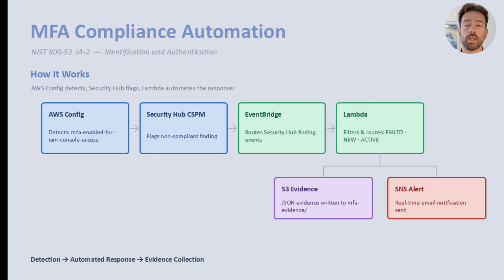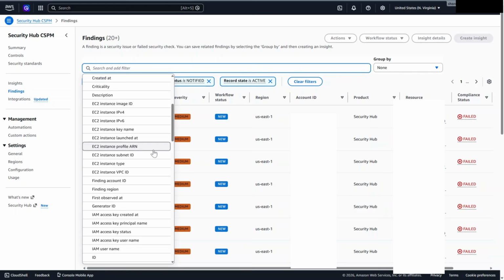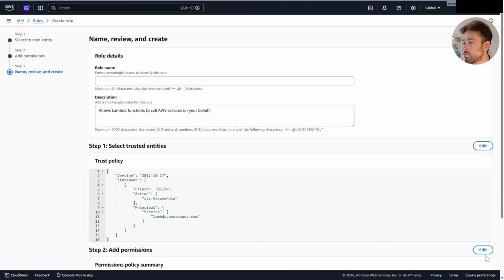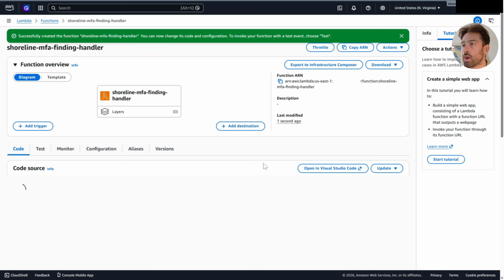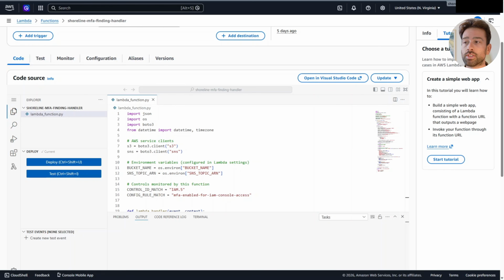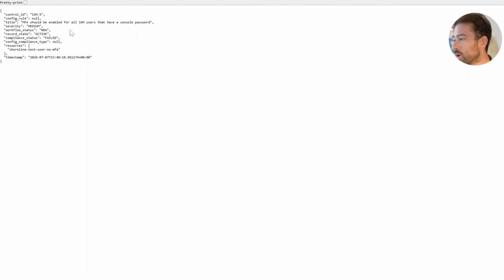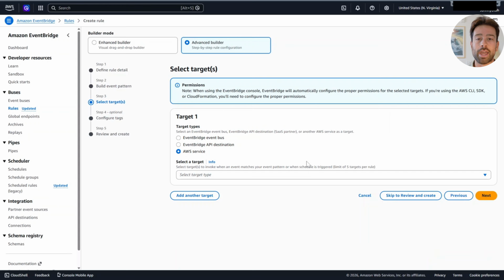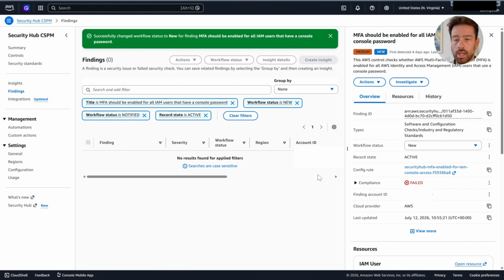AWS MFA Compliance Automation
In this hands-on AWS lab, you'll build an automated compliance workflow that detects IAM users with console access who do not have Multi-Factor Authentication (MFA) enabled.
You'll gain practical experience implementing an event-driven security pipeline using AWS Config, Security Hub, Amazon EventBridge, AWS Lambda, Amazon SNS, and Amazon S3 while learning not only how these services work together, but also how to communicate the business value they provide.

Chapters:
0:00 Intro
1:14 Visual Guide
03:02 Step 1 - Verify MFA Non-Compliant IAM Users
03:48 Step 2 - Create the SNS Topic for Alert Notifications
04:36 Step 3 - Create the Lambda Execution Role
06:11 Step 4 - Create the Lambda Function
08:14 Step 5 - Add the Lambda Function Code
11:40 Step 6 - Create the EventBridge Rule and Target
14:29 Testing the Pipeline
16:10 Communicating the Value